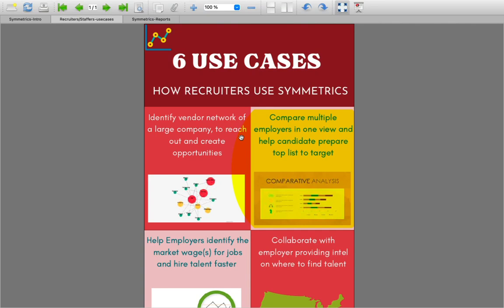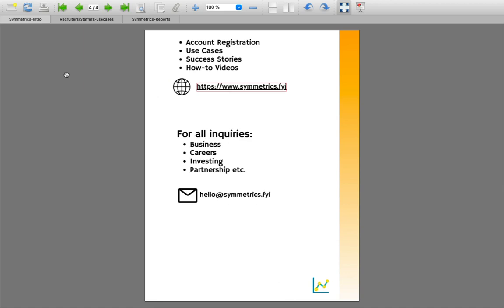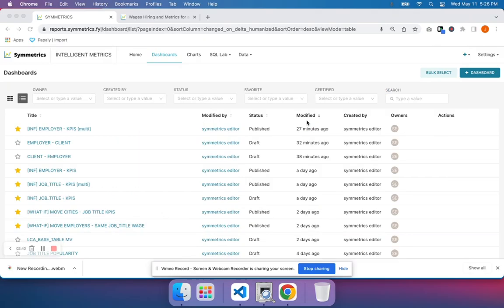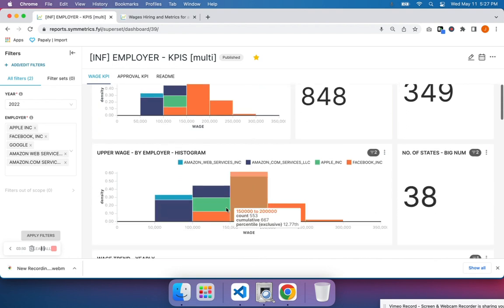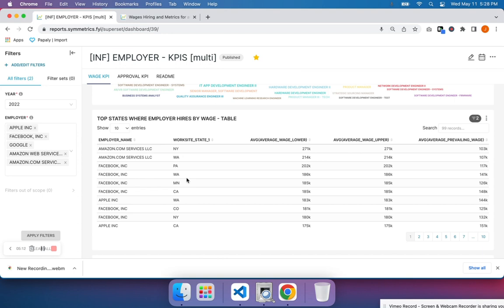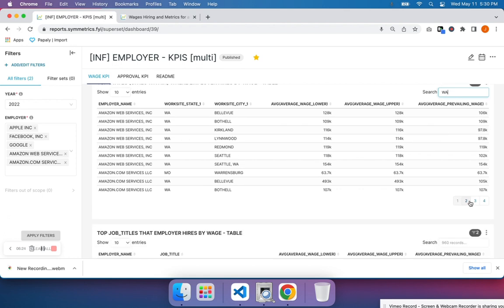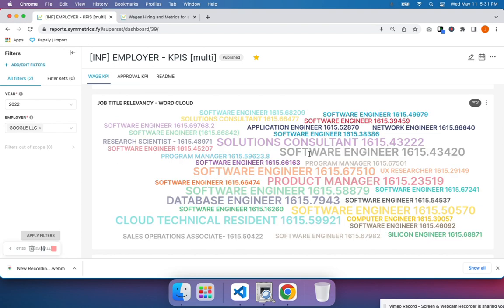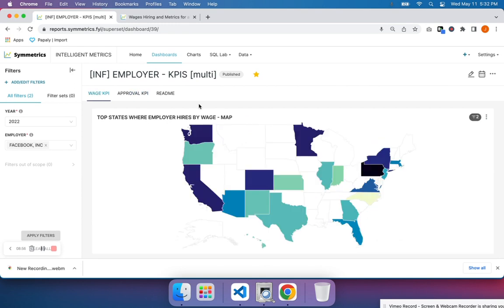compare multiple employers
How recruiters use symmetrics.fyi to compare multiple employers